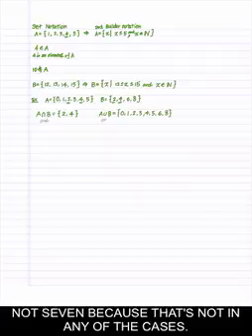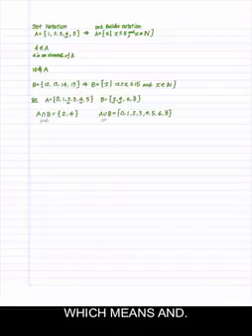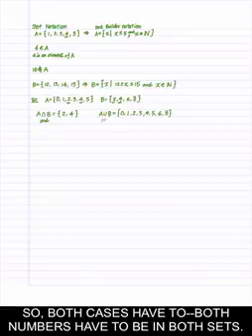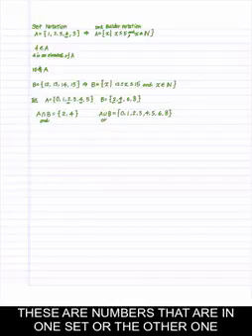Set Notation cc